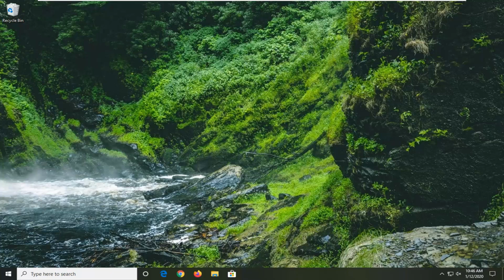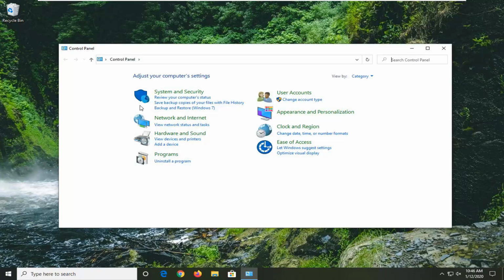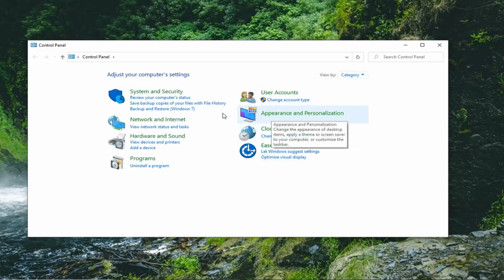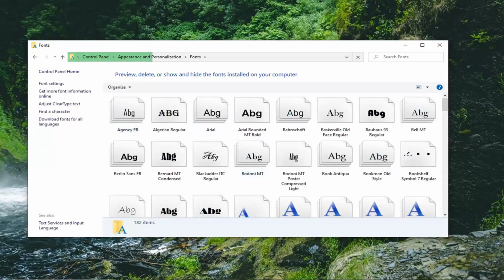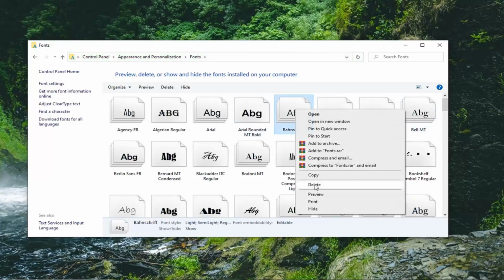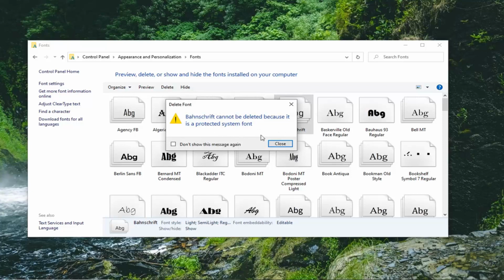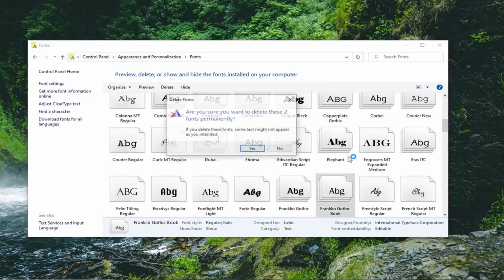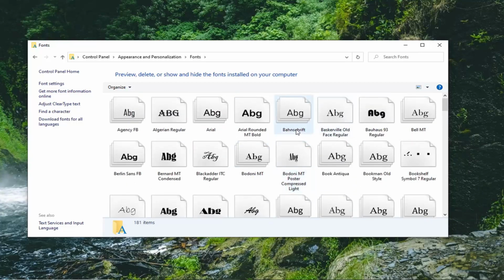How to Install / Uninstall Fonts in Windows 10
Windows includes a great selection of fonts, but sometimes you need something that lies outside the standard assortment. Font choice is an important finishing touch for presentations, correspondence, and personal projects. With tens of thousands of free fonts available, you have no reason to settle on one that isn’t quite right. Because adding and removing fonts in Windows is straightforward, exploring new fonts in order to find the perfect fit is certainly worthwhile.

Fonts in Windows 10/8/7 are located in the C:\Windows\Fonts folder. Windows features over 40 new fonts. However, if you would still like to install new fonts in Windows, the process to do so now is quite simple.

A font is a graphical representation of text that may include a different typeface, point size, weight, color, or design.

In Windows 10, you can install a font for only your account (current user) or for all users on the PC.

This tutorial will show you how to delete and uninstall fonts in Windows 10.

Want to install new fonts or remove unwanted ones? Here's how, along with the quickest way to change font settings.